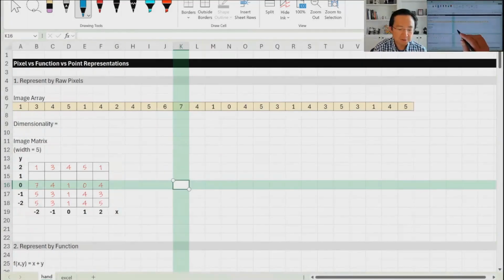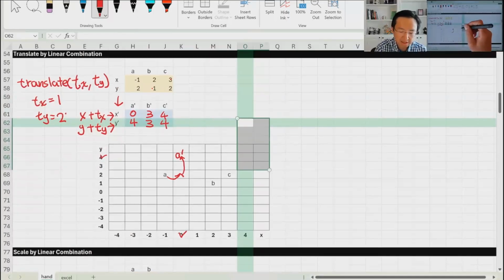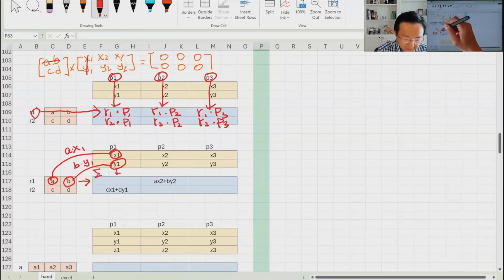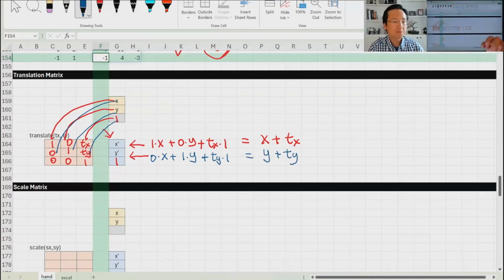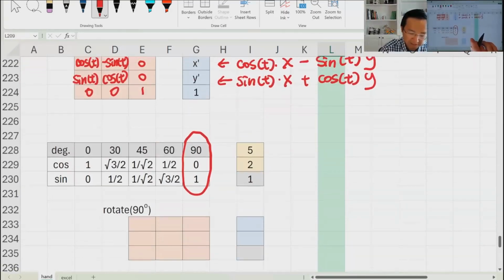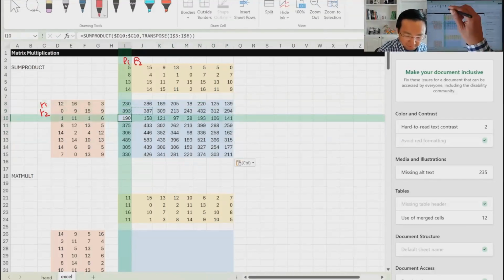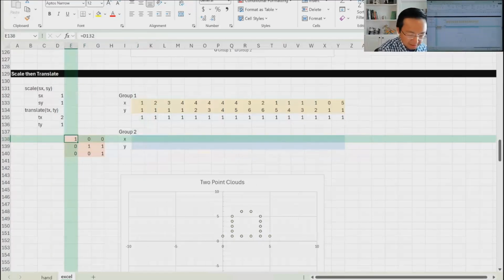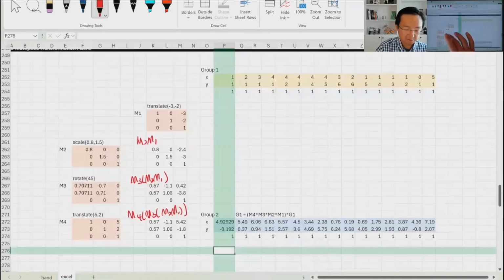3. Transform | CSCI 5722: Computer Vision | Spring 25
00:00 Pixels vs. Function vs. Points
05:26 Translate
07:50 Scale
10:19 Matrix Multiplication
20:00 Translate Matrix
22:09 Scale Matrix
23:29 Scale & Translate
25:09 Multiple Transformations
27:36 Rotation Matrix
31:01 Associativity
34:14 Matrix Multiplication (Excel)
37:55 Linear Transformation (Excel)
40:52 Translate (Excel)
42:33 Scale (Excel)
43:37 Scale & Translate (Excel)
44:55 Rotate (Excel)
46:26 Multiple Transformations (Excel)
48:32 Pre-multiplied Transformation Matrix (Excel)

Corrections:

42:36: "Translation" : I meant to say "Scale"